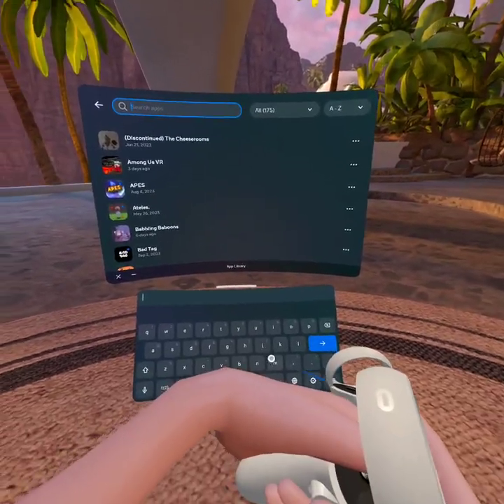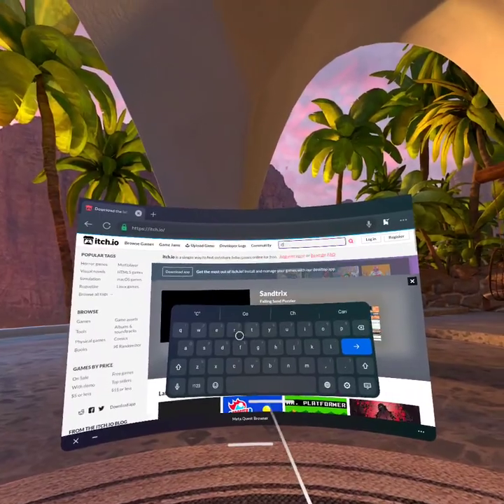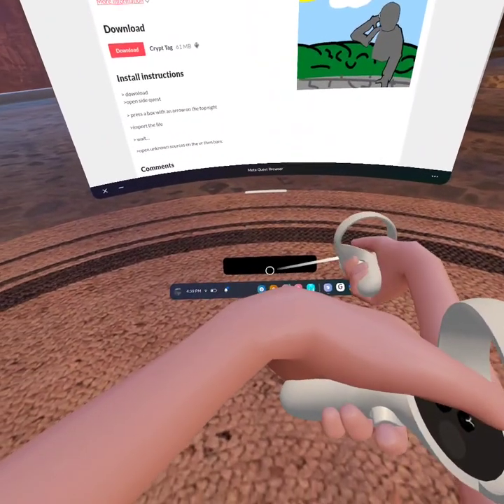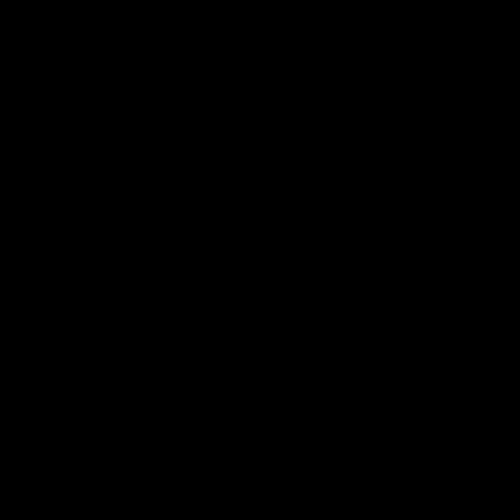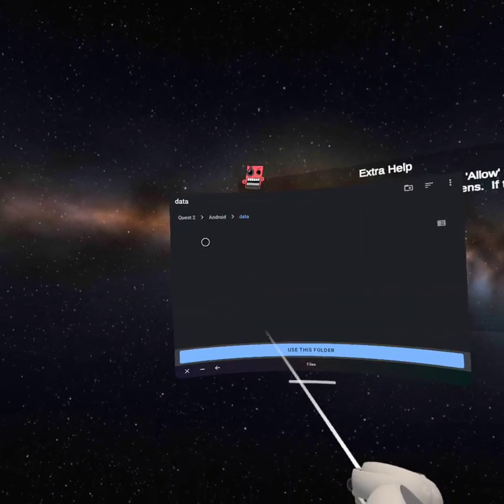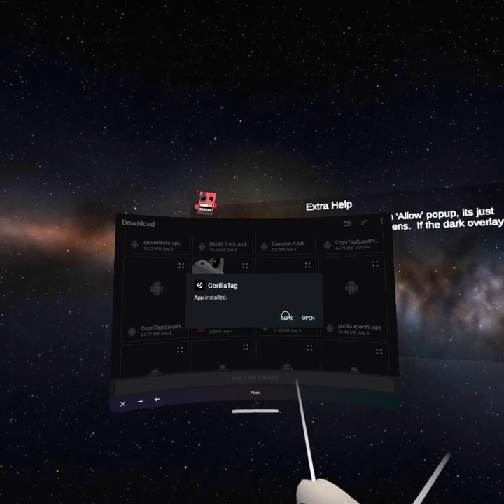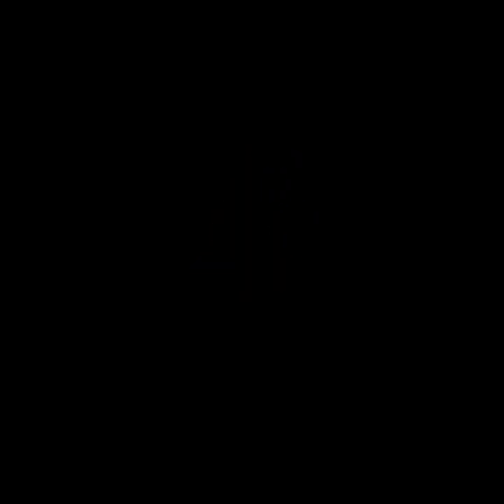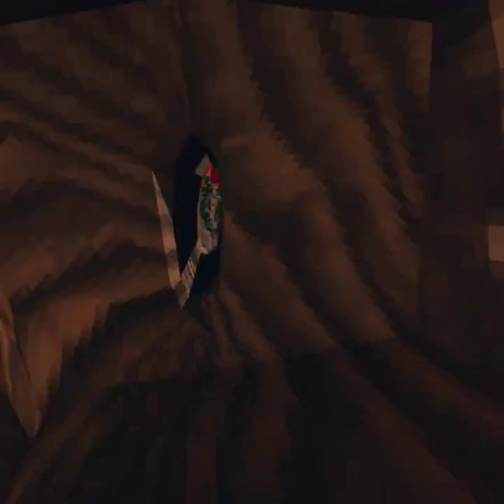Tutorial on how to get the first version of Gorilla tag without sidequest